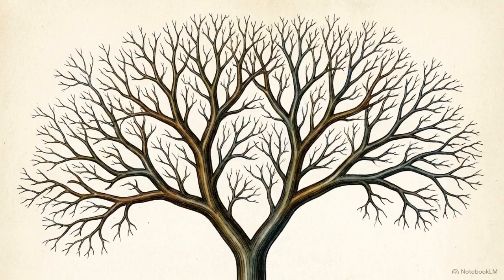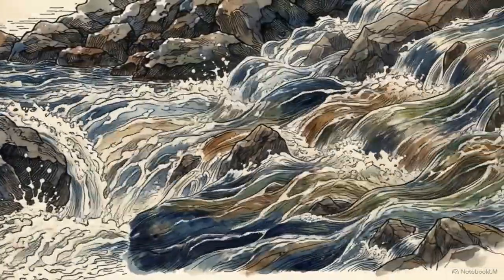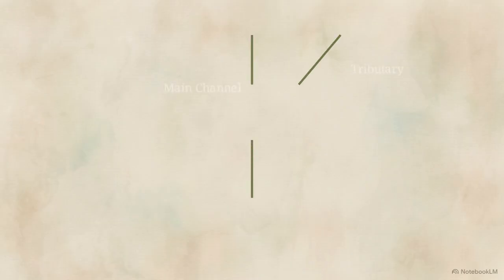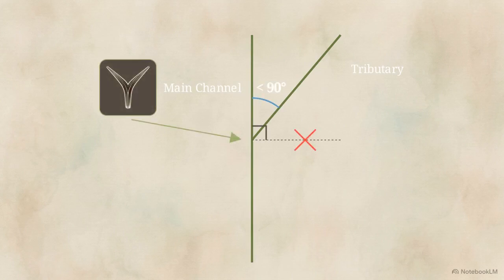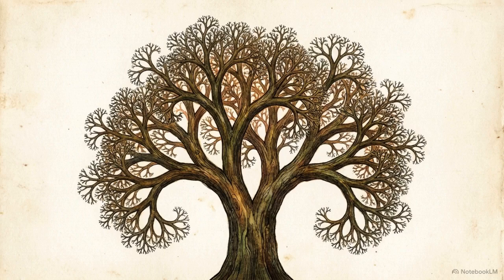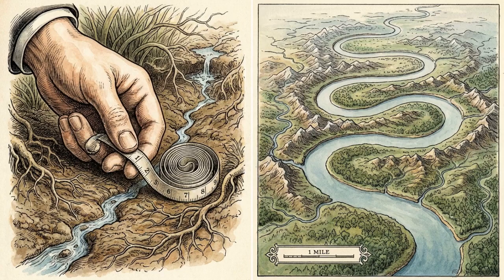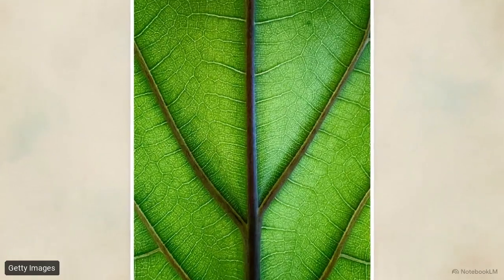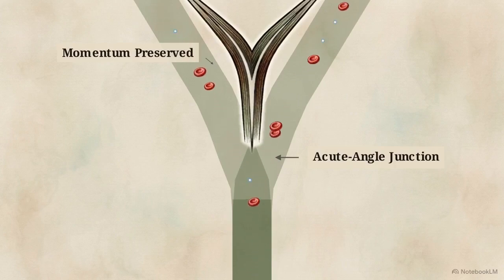Dendritic Drainage patterns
The dendritic drainage pattern, a natural formation characterised by its striking resemblance to tree branches or organic structures like lungs.

These designs emerge as water recedes over consistent terrain, following the most efficient route dictated by gravity. Because these shapes are fractal in nature, the smaller channels mirror the larger ones, typically merging at sharp angles. This specific branching architecture is not limited to geography, as the text notes its presence in human anatomy, botany, and even lightning strikes. Ultimately, the source highlights how physics utilises this elegant system to transport fluids or energy across diverse environments.